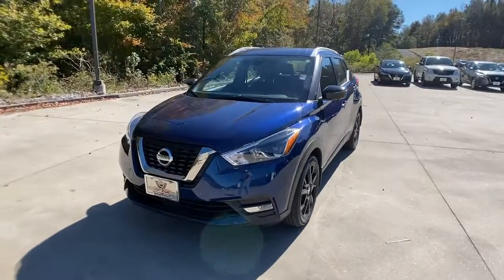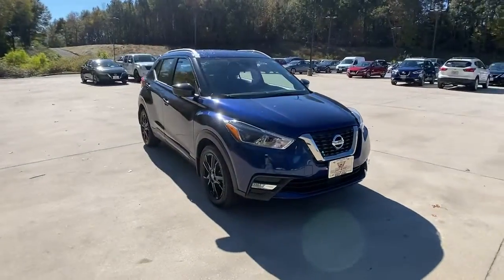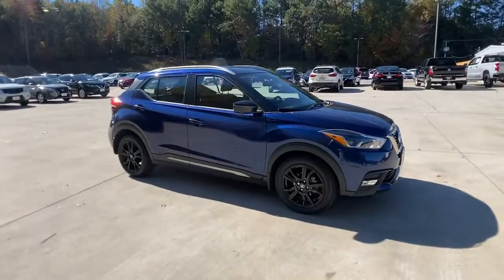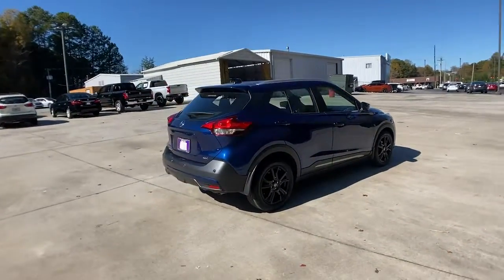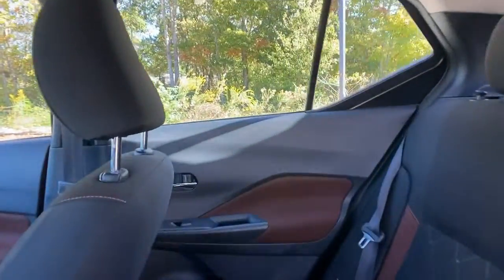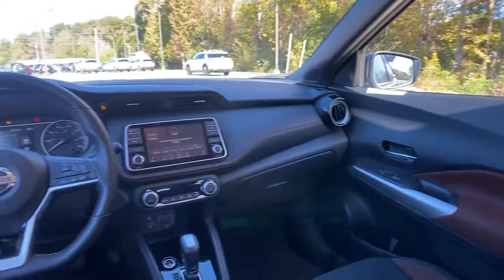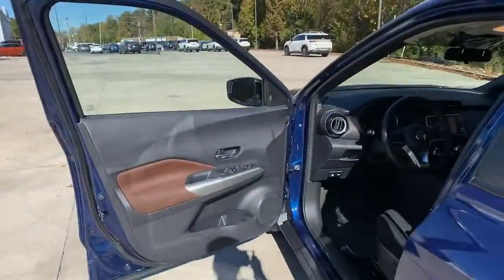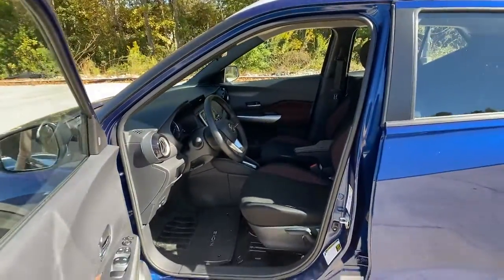2020 Nissan Kicks Carrollton, Abilene, Fairplay, Whiteburg, Mt. Zion GA 21716A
Deep Blue Pearl Metallic Used 2020 Nissan Kicks available in 725 Bankhead HWY, Carroliton, Georgia at Scott Evans Nissan. Servicing the Carroliton, Abilene, Fairplay, Whiteburg, Mt. Zion, GA area.

NISSAN CERTIFIED PRE-OWNED! - 7 YEAR / 100,000 MILE FACTORY LIMITED WARRANTY, 24 HOUR EMERGENCY ROADSIDE ASSISTANCE and MORE. NISSAN SAFETY SHIELD 360 FREE CARFAX REPORT CARFAX 1 OWNER VEHICLE, CARFAX CLEAN VEHICLE HISTORY, AUTOMATIC EMERGENCY BRAKING w/PEDESTRIAN Detection, REAR AUTOMATIC BRAKING, INTELLIGENT FORWARD COLLISION WARNING w/MOVING OBJEST DETECTION, BLIND SPOT WARNING, REAR CROSS TRAFFIC ALERT, LANE DEPARTURE WARNING, HIGH BEAM ASSIST, TOUCHSCREEN Color Display, INTELLIGENT AROUND VIEW MONITOR w/ MOVING OBJECT DETECTION, LED Headlights, LED Daytime Running Lights, BLUETOOTH HANDS-FREE System, APPLE CARPLAY, GOOGLE ANDROID AUTO, SIRIUS/XM SATELLITE RADIO, PROXIMITY KEY w/Door Handle Request Switch, REMOTE ENGINE START, ILLUMINATED STEERING WHEEL Audio and Phone Controls, USB Port(S), Center Armrest w/Storage, Driver's Seat Mounted Armrest, Front fog lights, Low tire pressure warning, Outside temperature display, Panic alarm, Power windows, Rear Parking Sensors, Speed control, Spoiler, Telescoping steering wheel, Tilt steering wheel, Turn signal indicator mirrors, Wheels: 17 Black Alloy. SCOTT EVANS NISSAN - Ask about our Complimentary CUSTOMER CARE PACKAGE with ANY vehicle purchase at Scott Evans Nissan! Some features may require a subscription to activate. Some features may require a compatible Smartphone to operate, data usage charges may apply. Online sale prices exclude Georgia sales tax, title transfer fee and tag registration. Sale prices are subject to change without notice, please verify price and availability prior to visiting the dealership. Certified pre-owned Sale prices include Nissan finance cash for financing the vehicle purchase with Nissan Motor Acceptance Corporation, subject to credit approval. Sales prices are not compatible with Nissan special finance rates. Vehicle information obtained from multiple sources, dealership not responsible for errors or omissions. Prices are subject to change without notice.
CHARCOAL  CLOTH SEAT TRIM  -inc: interior trim and accents,[W10] WHEELS: 17 BLACK ALLOY,[B92] SPLASH GUARDS GRAIN (4 PIECE)  -inc: Required for 7-state mandate,CHARCOAL  PRIMA-TEX APPOINTED SEAT TRIM,[L92] CARPETED FLOOR MATS W/CARGO MAT,DEEP BLUE PEARL METALLIC,[K11] REAR ROOF SPOILER,[N95] CENTER ARMREST W/STORAGE,Front Wheel Drive,Power Steering,ABS,Front Disc/Rear Drum Brakes,Brake Assist,Aluminum Wheels,Tires - Front Performance,Tires - Rear Performance,Temporary Spare Tire,Heated Mirrors,Power Mirror(s),Integrated Turn Signal Mirrors,Rear Defrost,Intermittent Wipers,Variable Speed Intermittent Wipers,Rear Spoiler,Power Door Locks,Automatic Highbeams,Daytime Running Lights,Automatic Headlights,LED Headlights,Fog Lamps,AM/FM Stereo,Satellite Radio,MP3 Player,Steering Wheel Audio Controls,Auxiliary Audio Input,Smart Device Integration,Requires Subscription,Auxiliary Audio Input,Bluetooth Connection,Bucket Seats,Pass-Through Rear Seat,Rear Bench Seat,Adjustable Steering Wheel,Trip Computer,Power Windows,Leather Steering Wheel,Keyless Entry,Power Door Locks,Remote Trunk Release,Keyless Entry,Power Door Locks,Keyless Start,Cruise Control,Climate Control,A/C,Cloth Seats,Driver Vanity Mirror,Passenger Vanity Mirror,Cargo Shade,Remote Engine Start,Keyless Start,Power Windows,Power Door Locks,Trip Computer,Engine Immobilizer,Traction Control,Stability Control,Traction Control,Front Side Air Bag,Rear Parking Aid,Blind Spot Monitor,Lane Departure Warning,Front Collision Mitigation,Rear Collision Mitigation,Driver Monitoring,Aerial View Display System,Tire Pressure Monitor,Driver Air Bag,Passenger Air Bag,Front Head Air Bag,Rear Head Air Bag,Passenger Air Bag Sensor,Front Side Air Bag,Rear Side Air Bag,Knee Air Bag,Child Safety Locks,Back-Up Camera